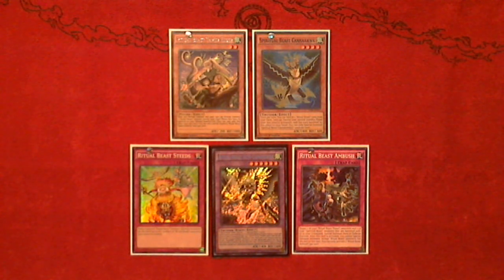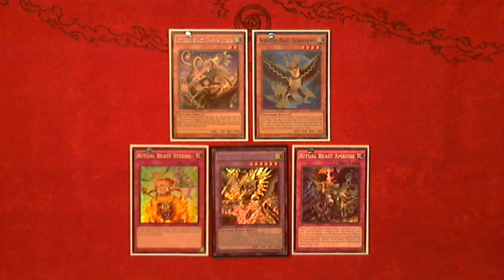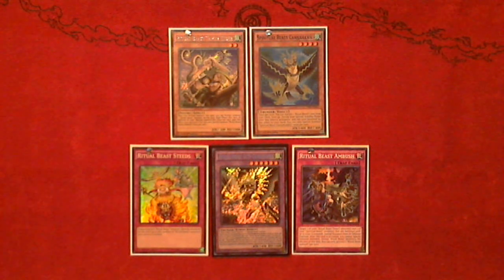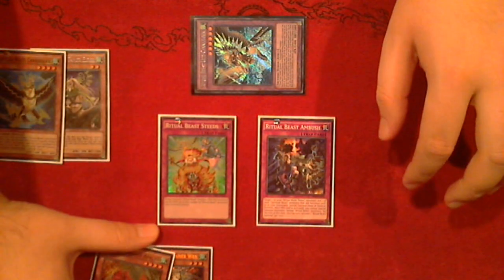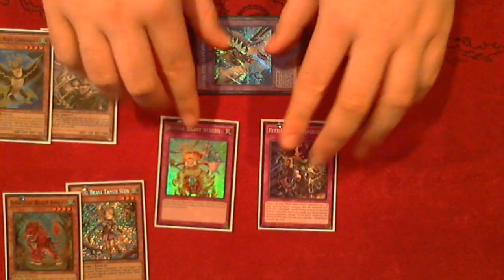Ritual Beast Combos - First Turn Elder Cannahawk (Most Optimal Outcome)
↓↓↓FIND ME ON THE FOLLOWING SOCIAL MEDIA HERE↓↓↓↓
Follow my official Facebook FanPage!
Watch/Play With Me Online
►DuelingNetwork - PhoenixFlareX
►DuelingNetwork - ! Phoenix !